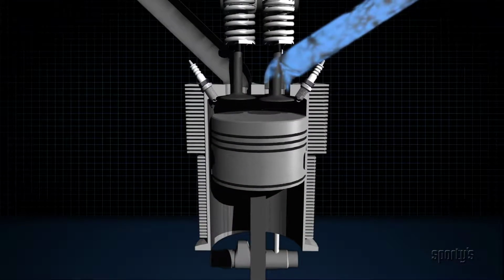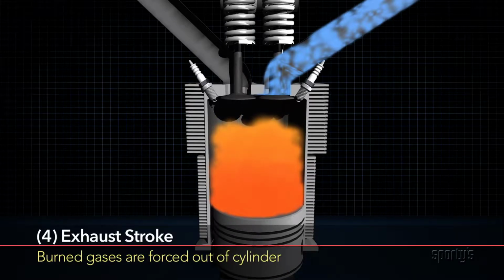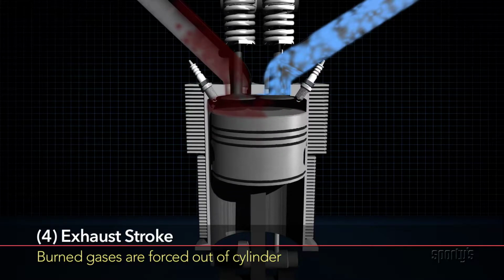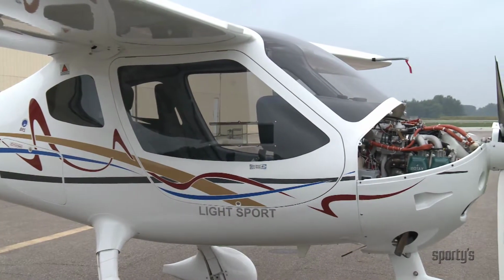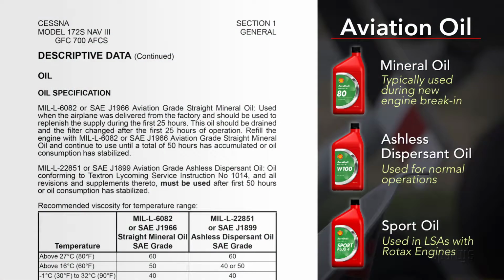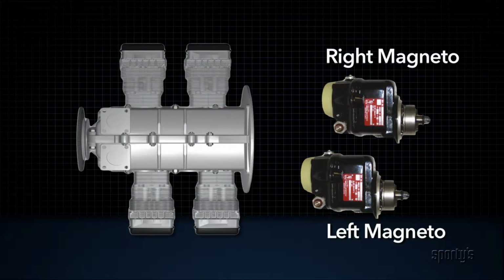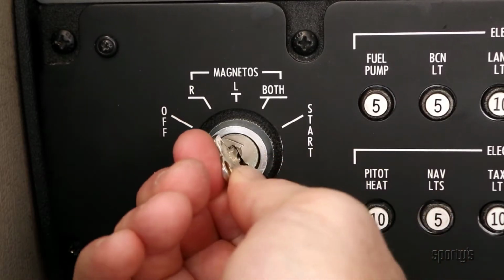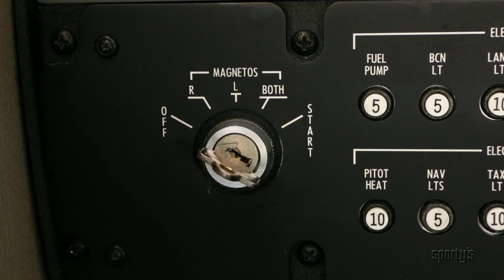تعليم الطيران - مقدمة عن محرك الطائرة